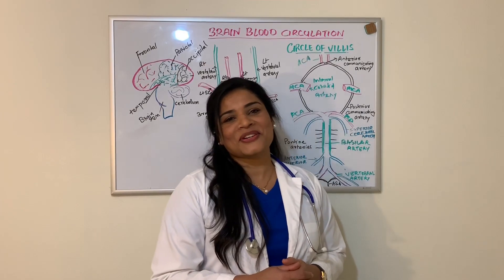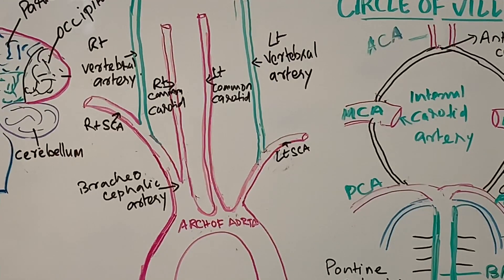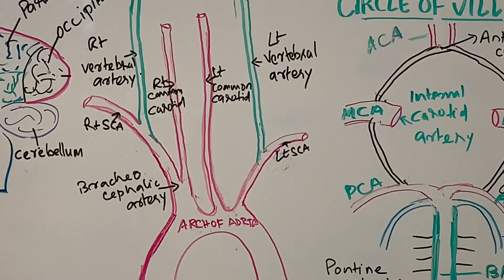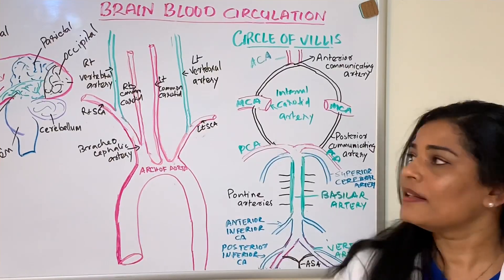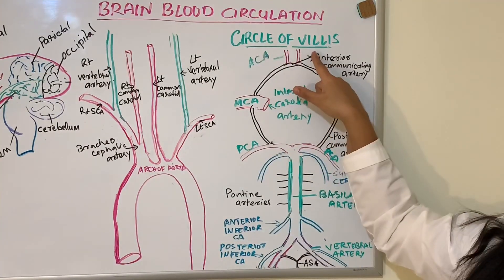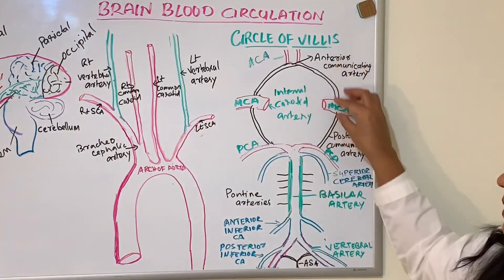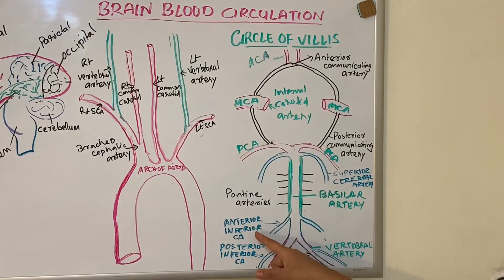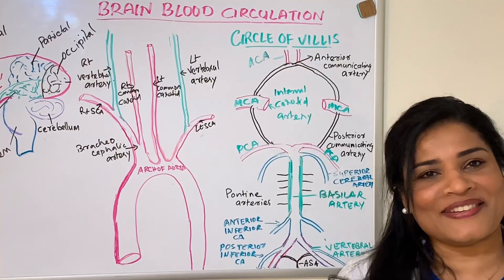Brain Blood Circulation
Brain circulation, major blood vessels in the brain, arch of aorta